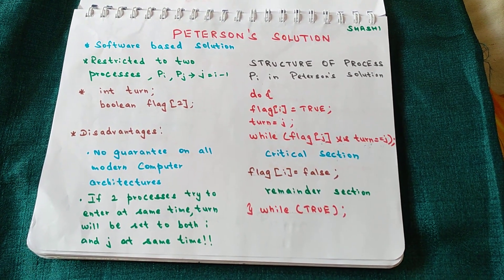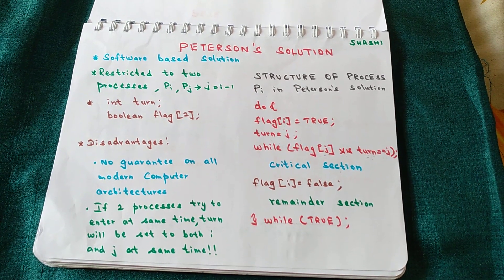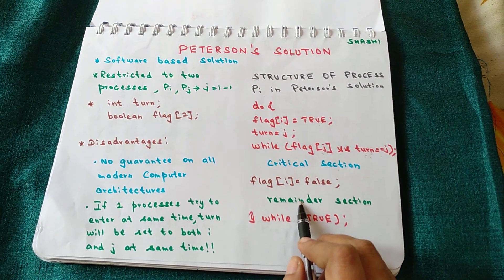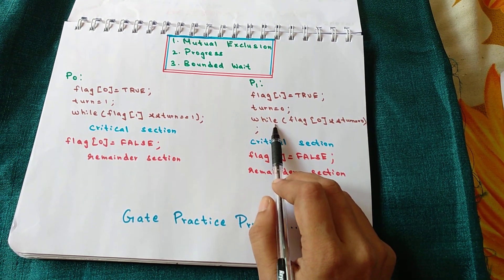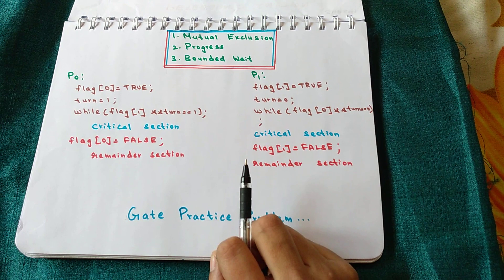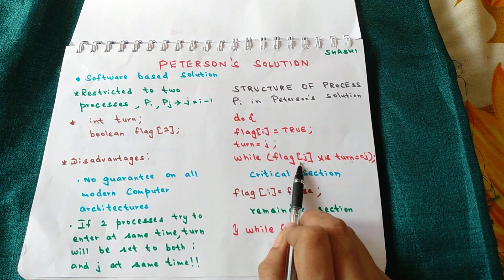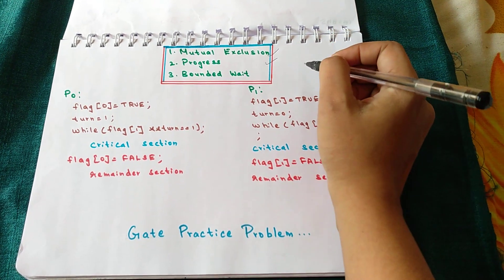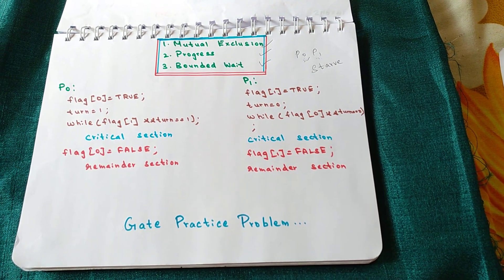PETERSON’S SOLUTION IN Operating systems GATE Problem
Peterson's solution provides a software based solution to solve the critical section problem.This solution is restricted to two processes.The processes share two data items ,turn and flag array. To enter the critical section, process Pi first sets flag[i] to true and then sets turn to the value j. We then prove that all three requirements for the critical section are met.